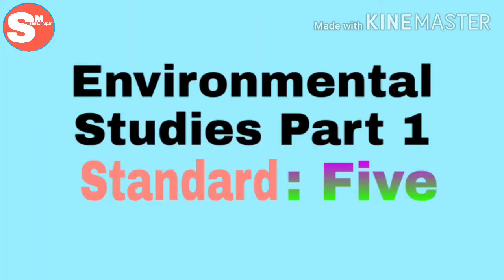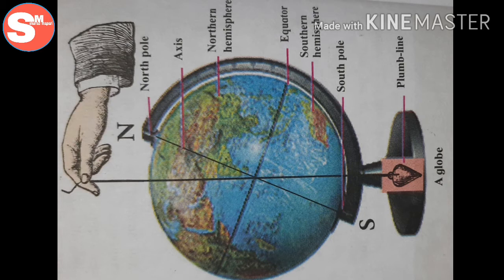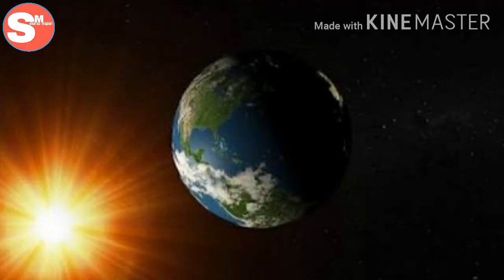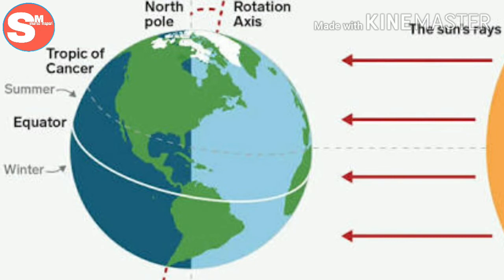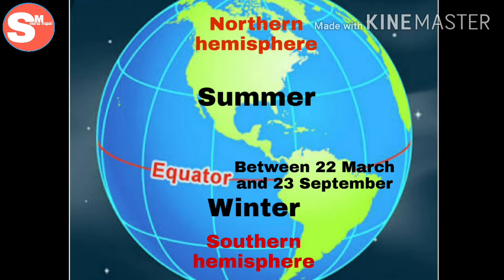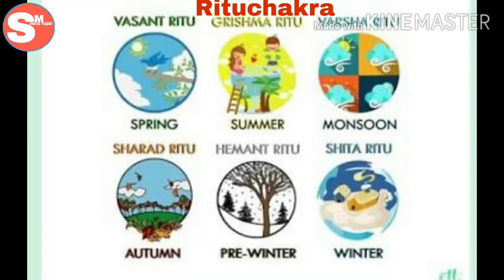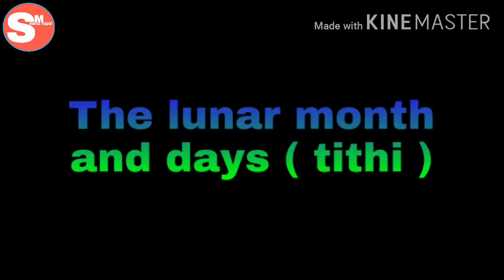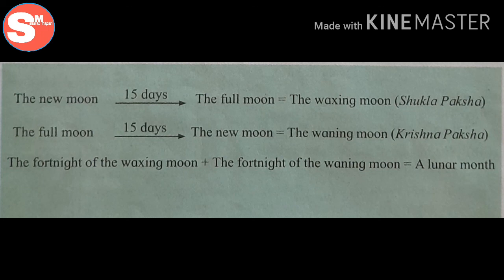Environmental Studies Part 1 Standard : 5 th Lesson no 2 Motions of the Earth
In this video the information given about Motions of the Earth - Rotation, the earth's rotation, sunrise and sunset, a year, a leap year, phases of the moon, the full moon and new moon, the lunar month and days (tithi)